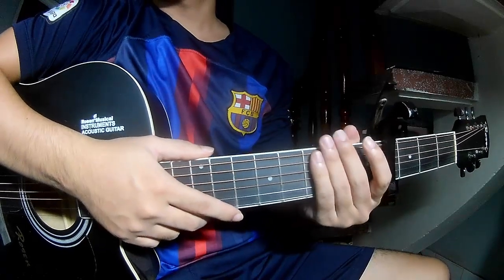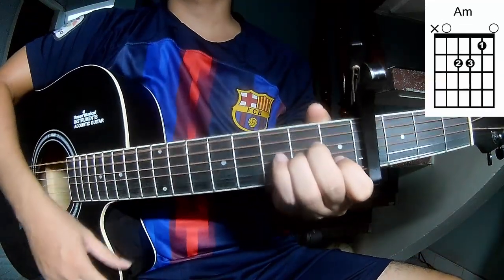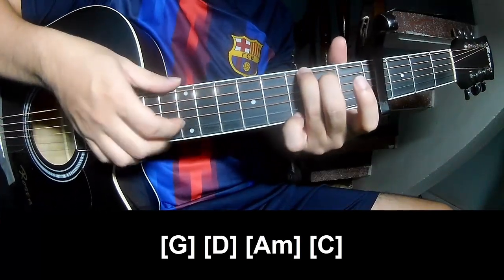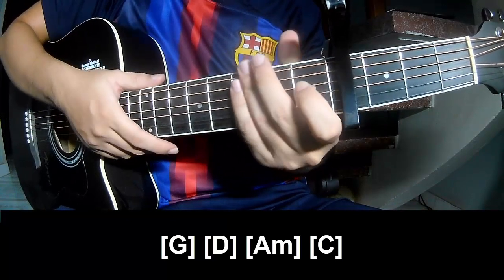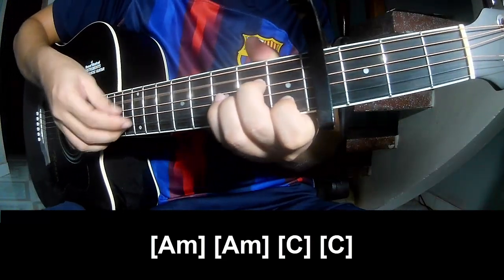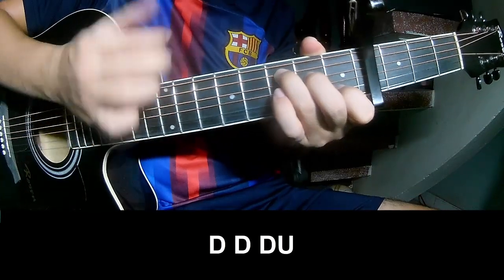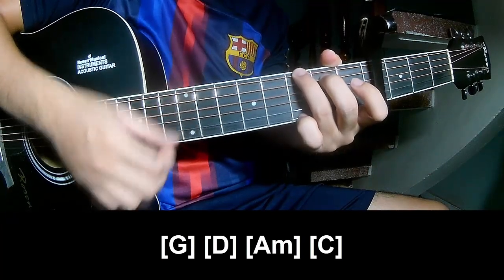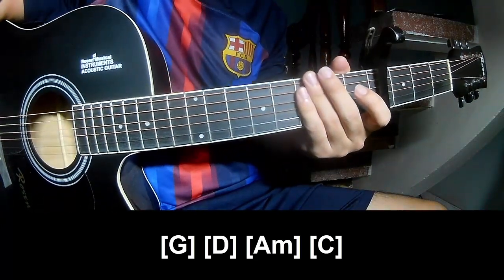How To Play Guitar club heaven By Nessa Barrett Version 2